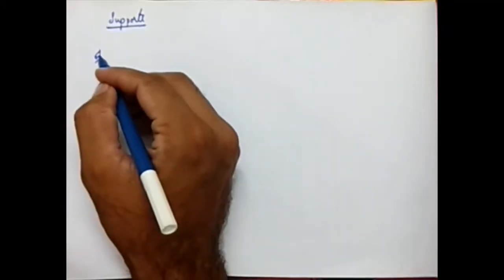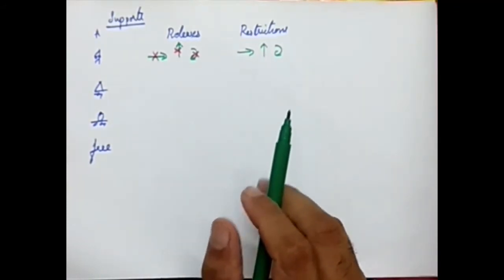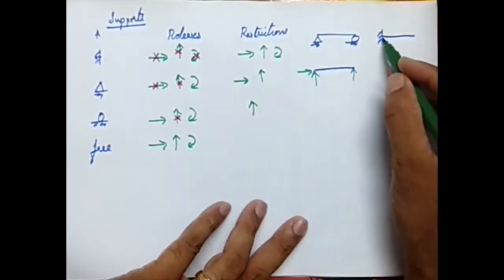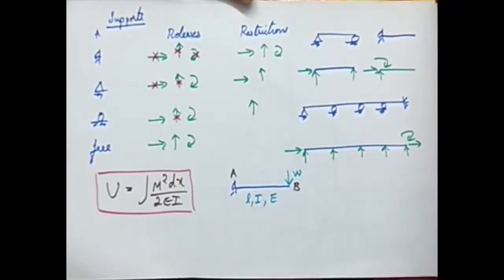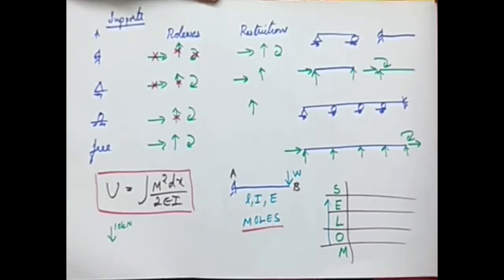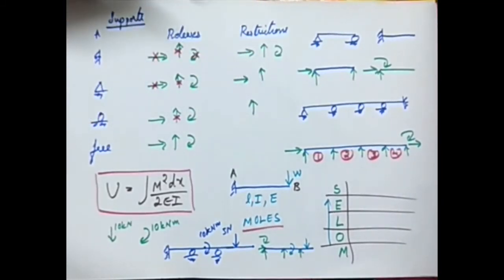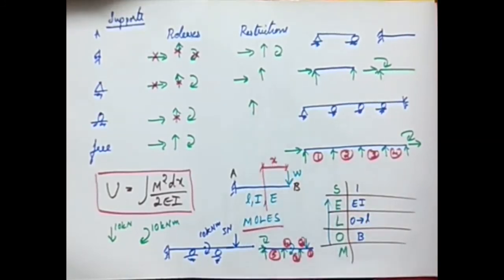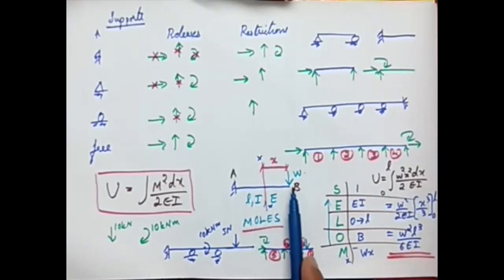Boundary or Support conditions & strain energy calculation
This video will help you in understanding the support or boundary conditions and the method to calculate strain energy due to flexural loads.